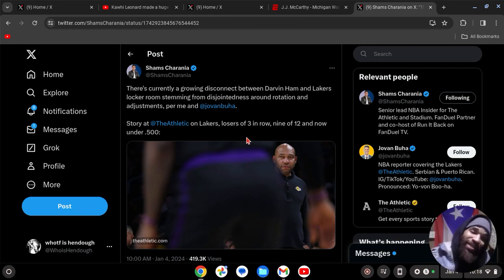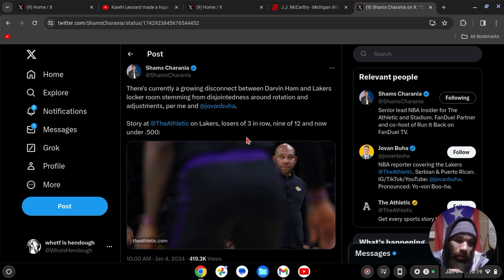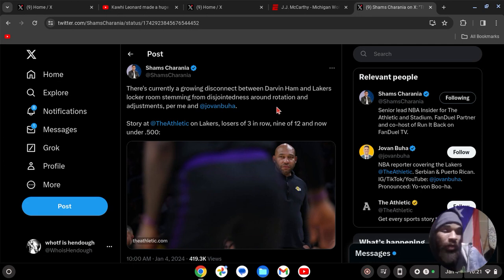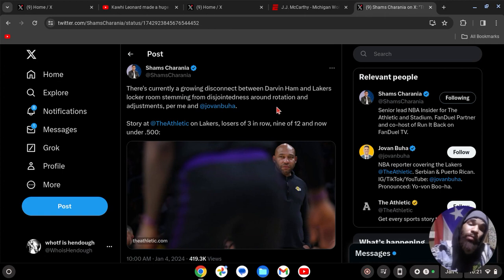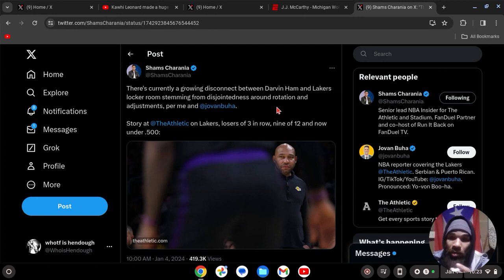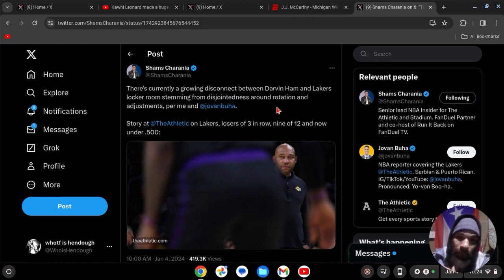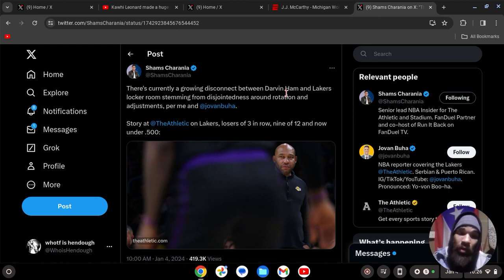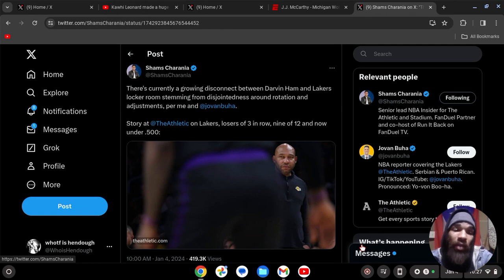DARVIN HAM IS FINISHED IN LA AFTER LATEST REPORT!!!!!